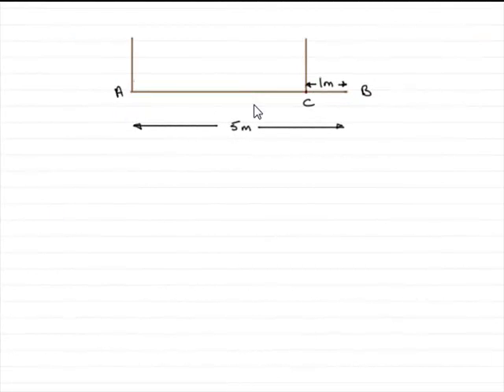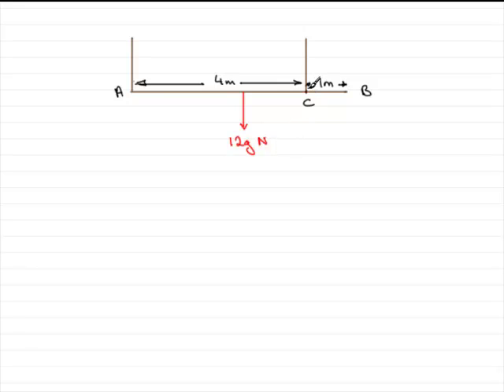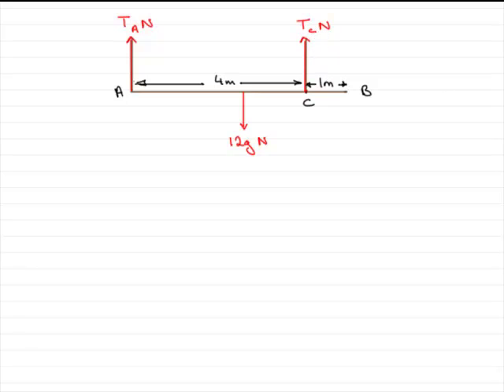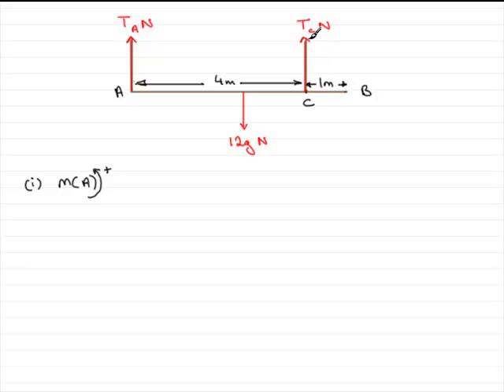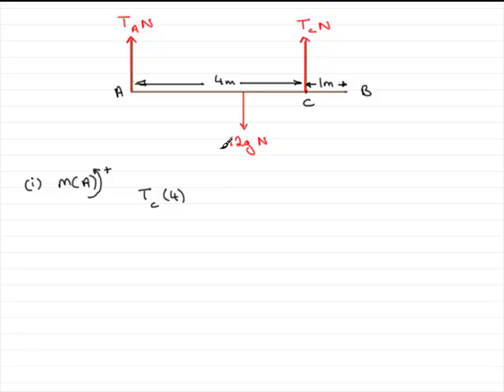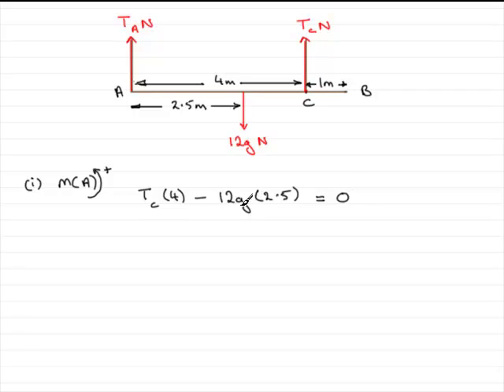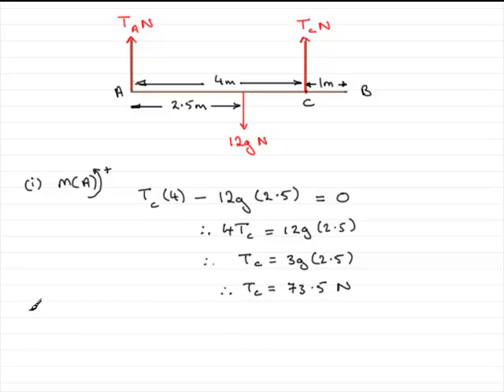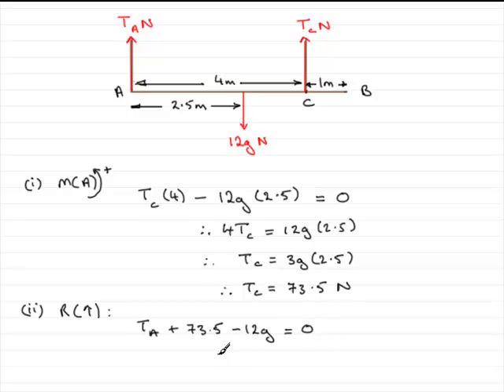A-Level Edexcel M1 January 2008 Q5(a) : ExamSolutions